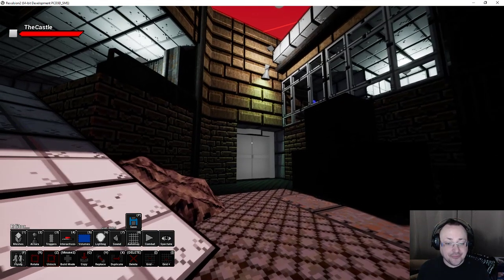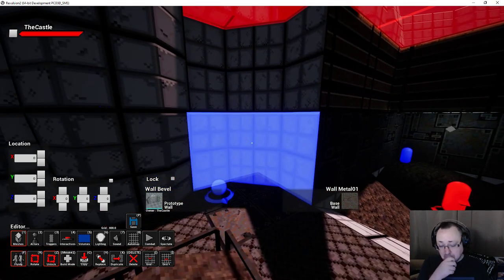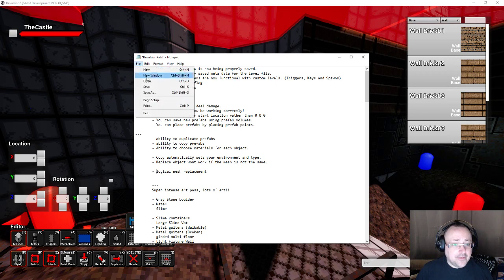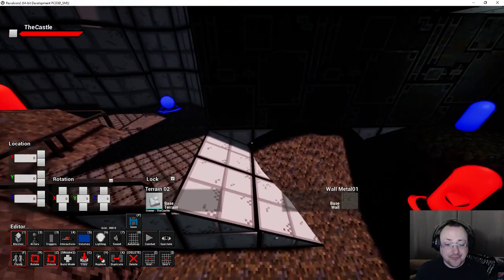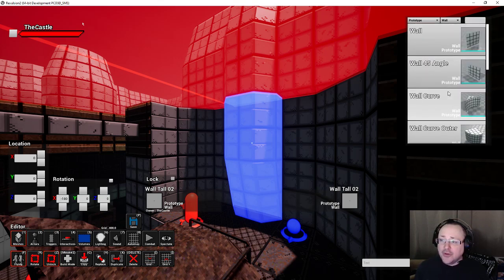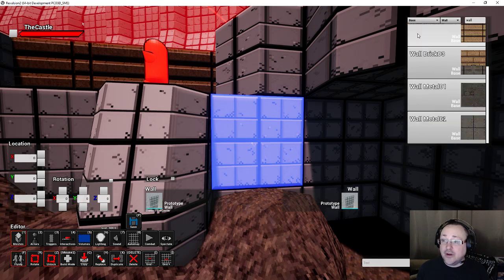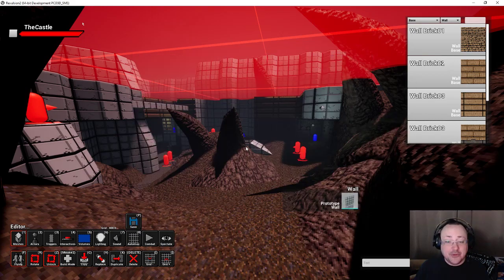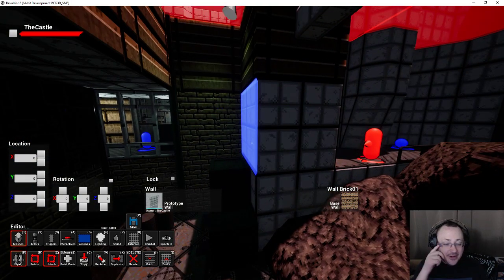Vlog 51: How did I arrive at these conclusions?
I go over my thoughts on the UX of the current design for selecting materials. I have some ideas on how to get things working within a reasonable flow. Its looking good, or at least acceptable so far.

I then talk off the top of my head for awhile about how I am thinking when it comes to multiplayer experience in Revulsion 2.